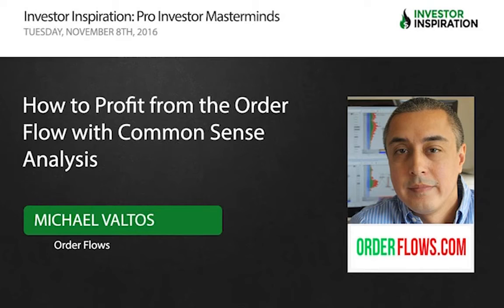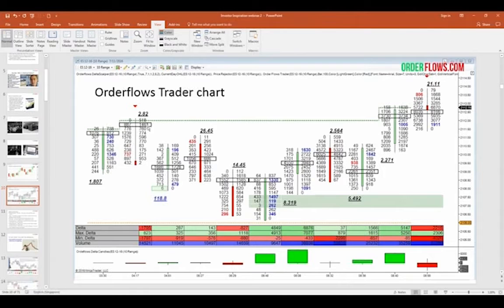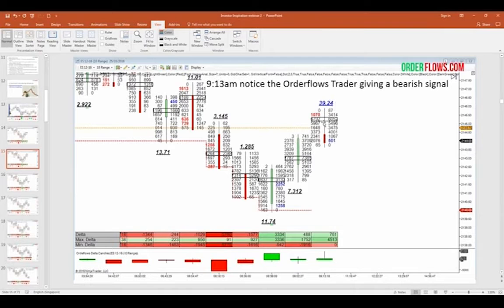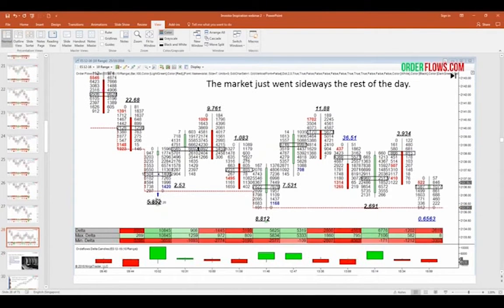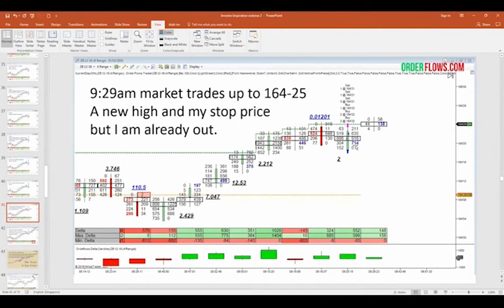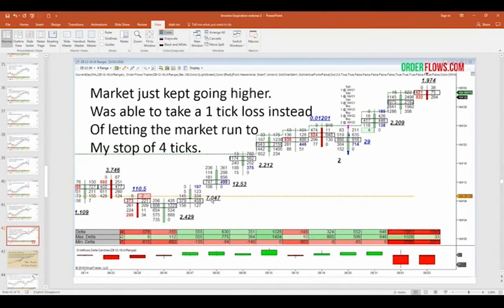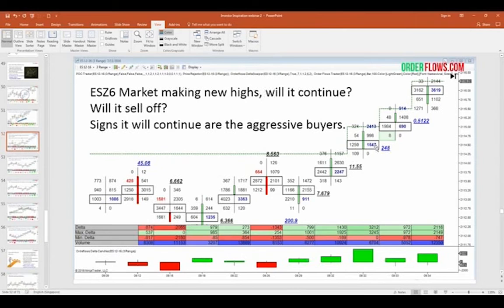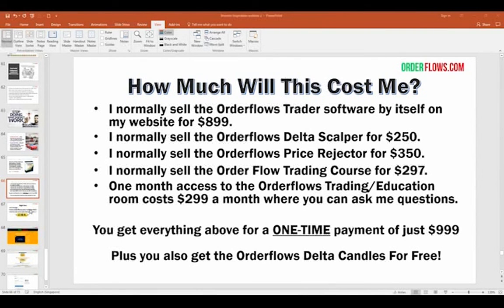How to Profit from the Order Flow with Common Sense | Michael Valtos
-Find market turning points while they are happening
-Get out of bad trades before they stop you out
-How to see market reversals as they are happening
-Confidently go into any trading situation, even in "unpredictable markets"
-Make smarter trading decisions almost instantly